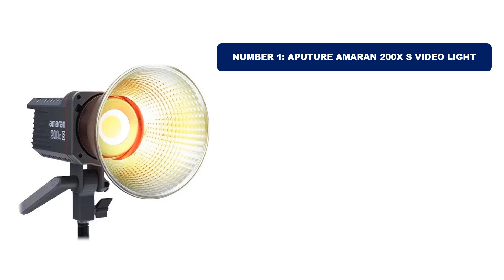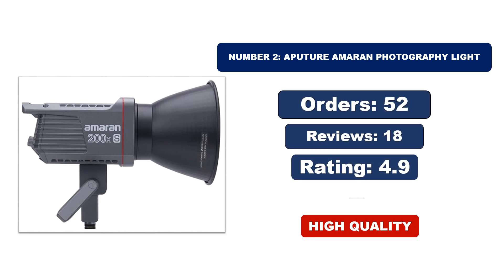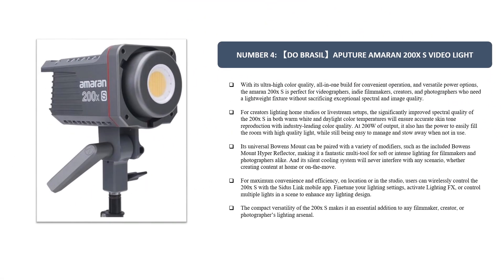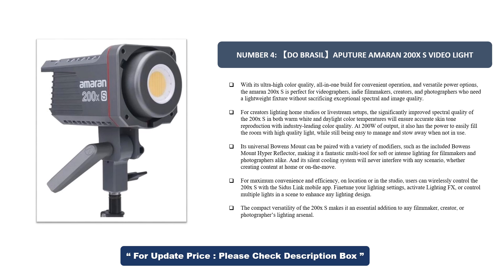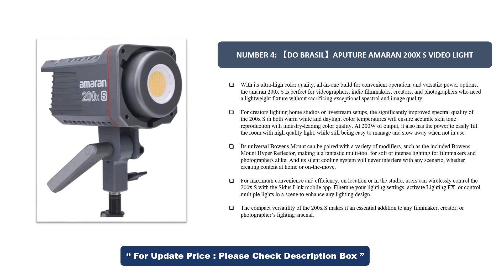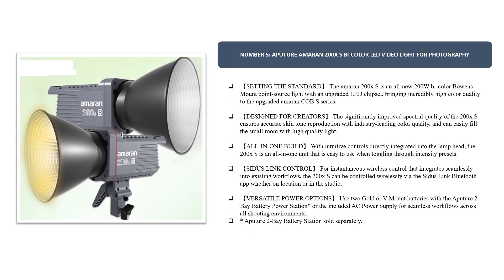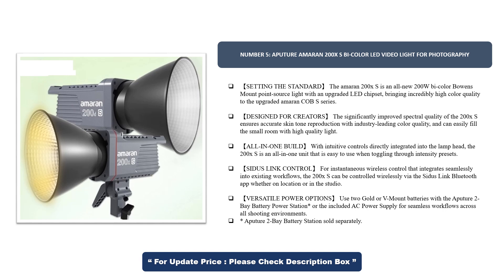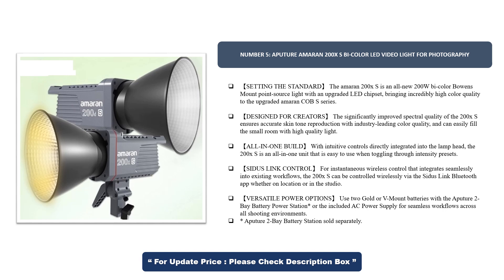TOP 5 BEST Video Lights In 2024 - Best Amaran 200x S Video Lights Review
TOP 5 BEST Video Lights In 2024 - Best Amaran 200x S Video Lights On AliExpress

01. Aputure Amaran 200x S Video Light
02. Aputure Amaran Photography Light
03. Aputure Amaran 200x S Bi-Color LED Video Light
04. 【DO BRASIL】Aputure Amaran 200x S Video Light
05. Aputure Amaran 200x S Bi-color LED Video Light for Photography